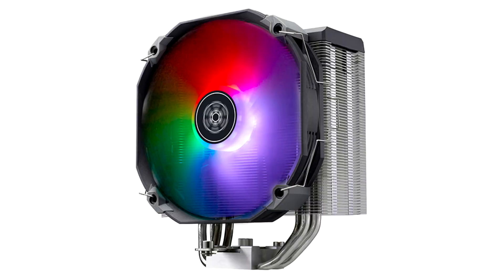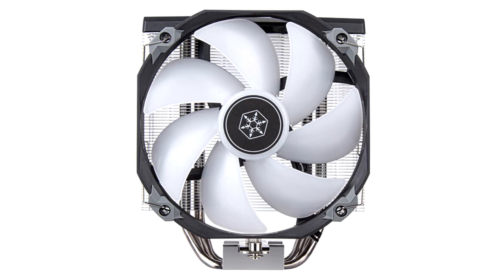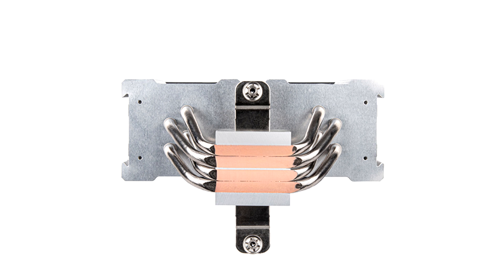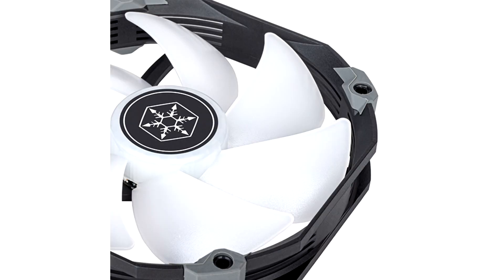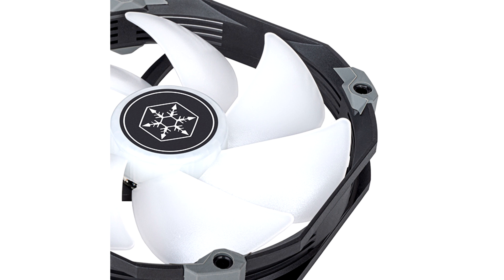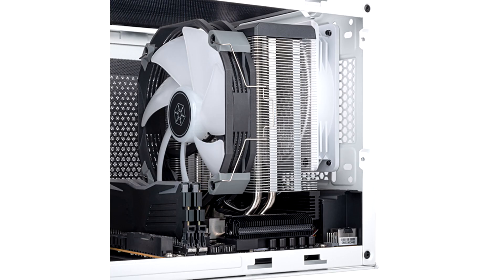SilverStone introduces the Argon V140 ARGB CPU cooler